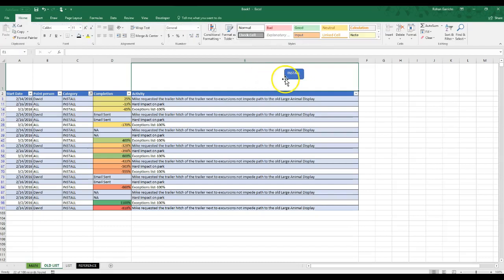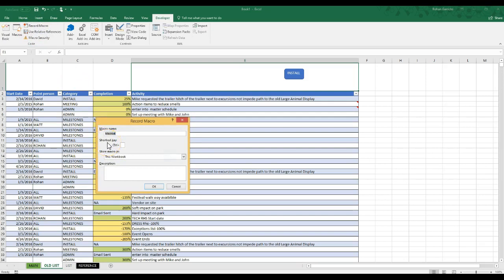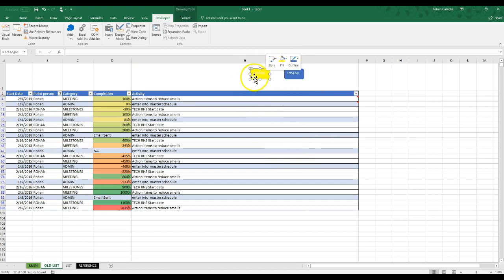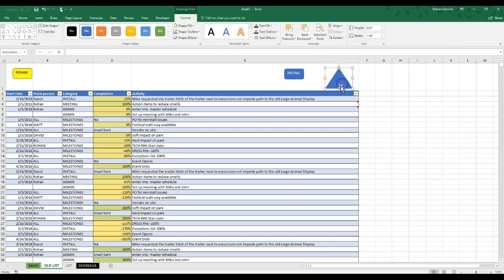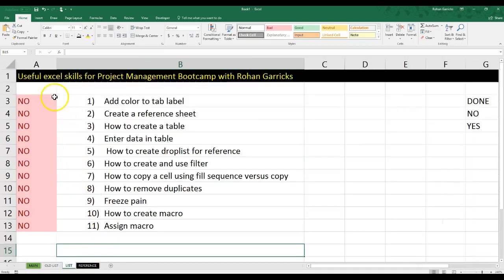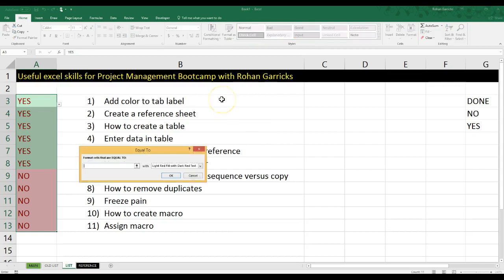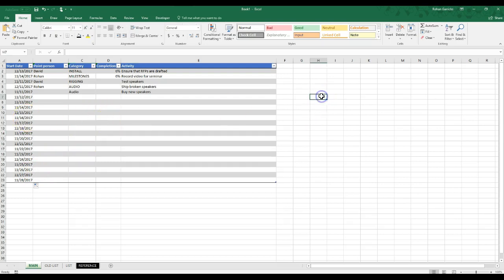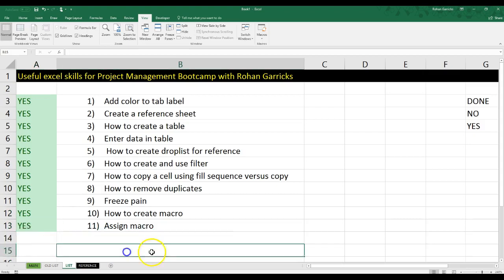Excel Basic for Project Managers 2